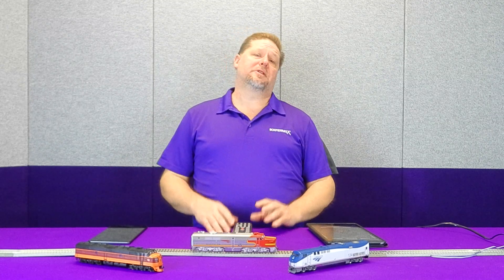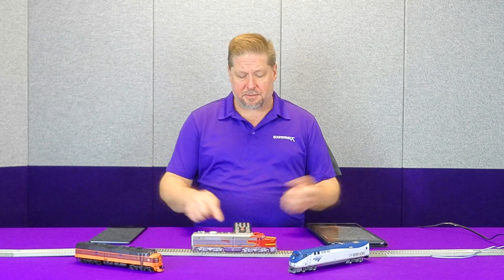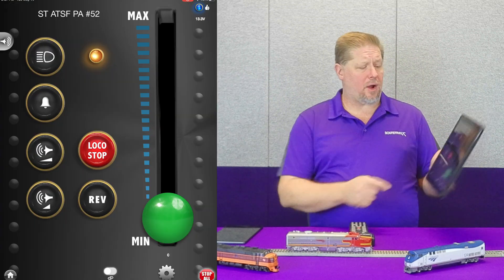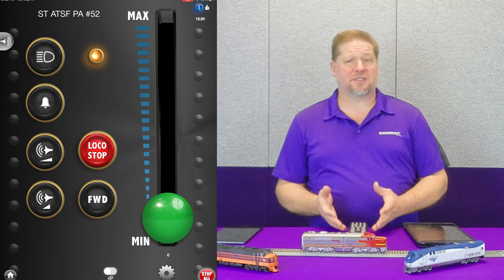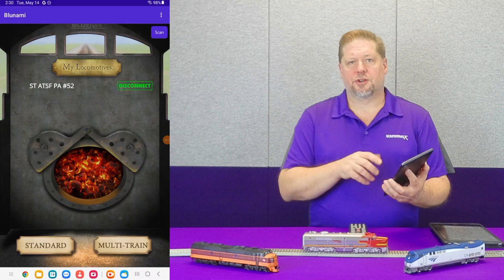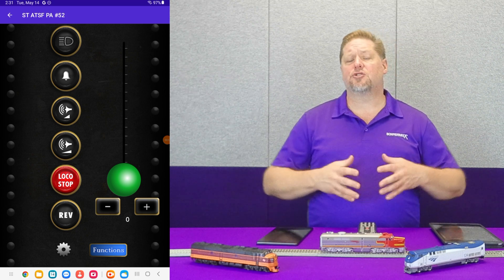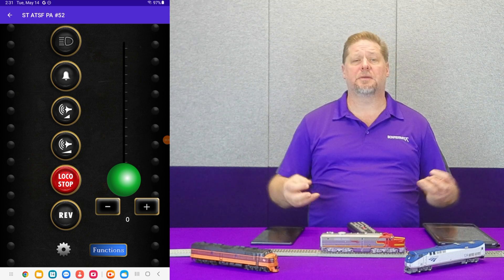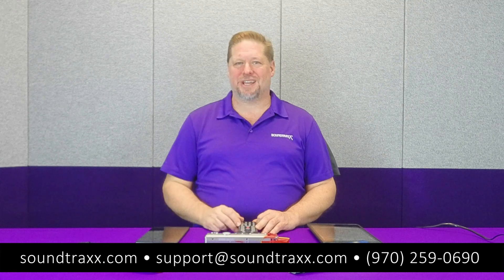DCC Control and App Control with Blunami Decoders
Did you know that Blunami is a full DCC decoder with the added benefit of Bluetooth communication? That's right, it will work with your DCC system or wirelessly with the free Blunami App. In this video, George shows you how to switch between Bluetooth control and DCC control. Watch now to learn more!